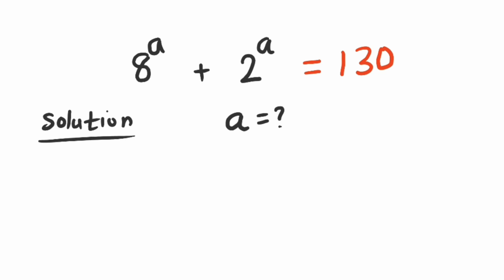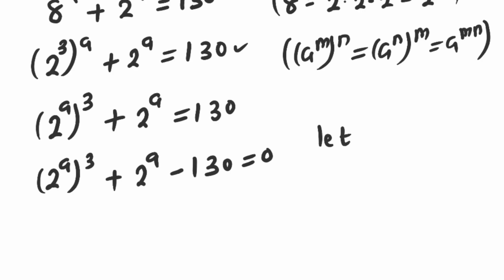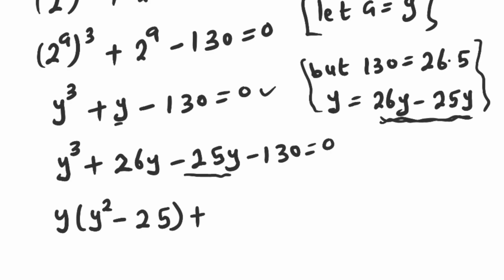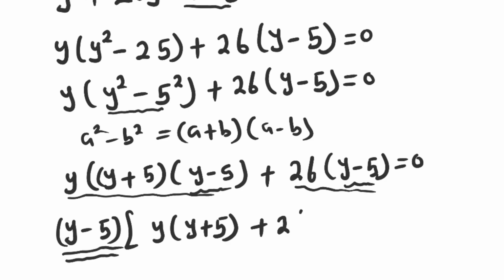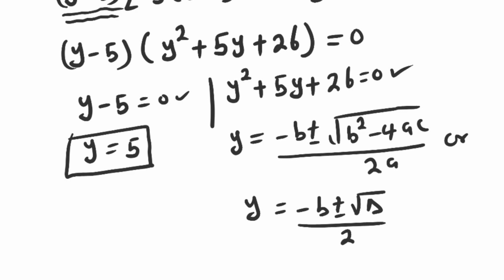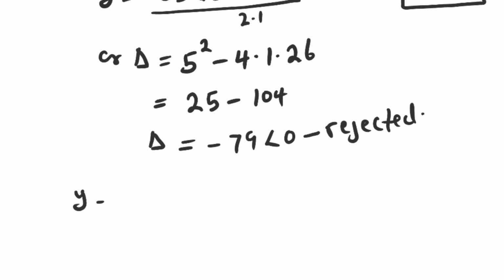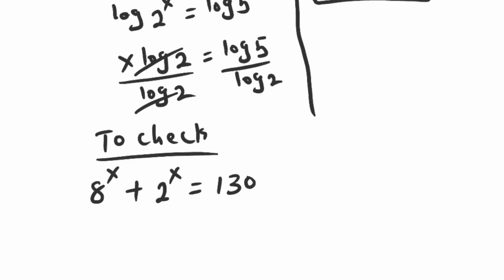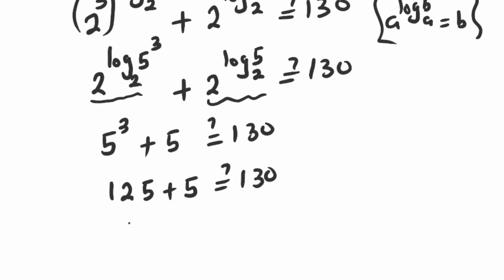Can You Solve This In 30 Seconds | 🏆 Math Olympiad Style | Algebra...